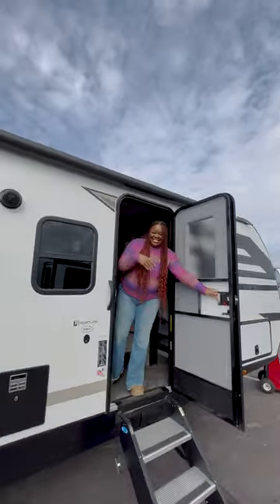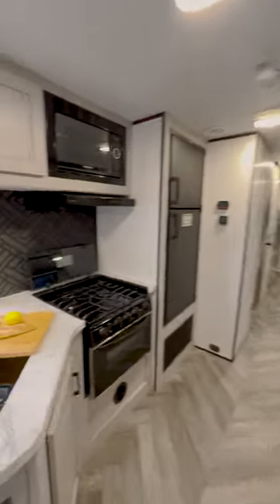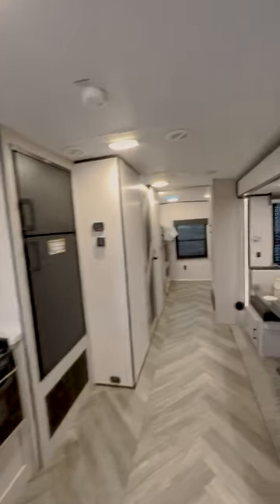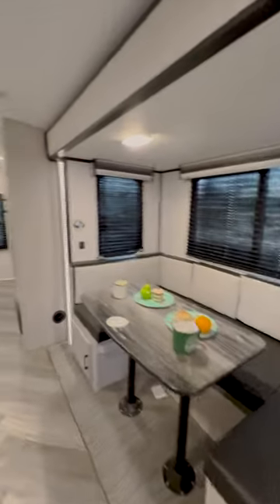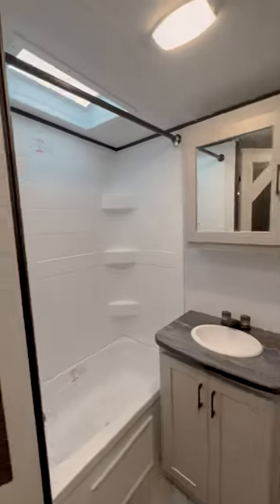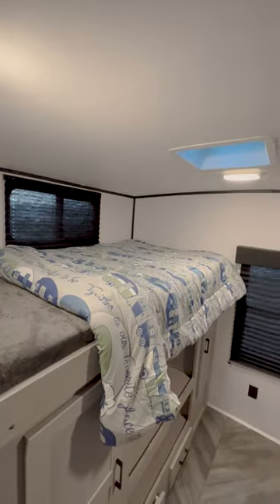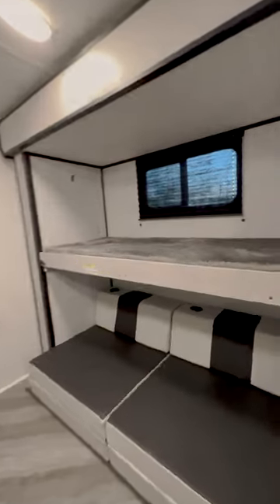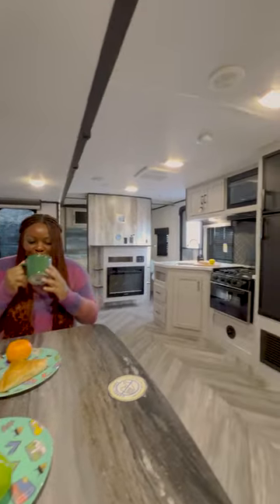Kena LOVES this Rig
The 2023 Heartland Mallard IDM32 is a beautiful RV and Kena Peay agrees.  Packed to the brim with features, it's easy to find something to love.